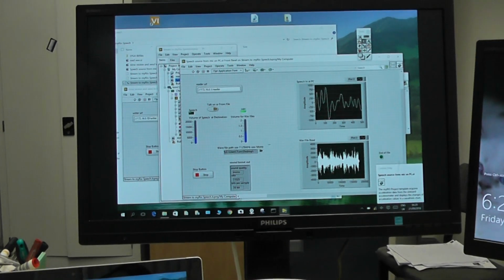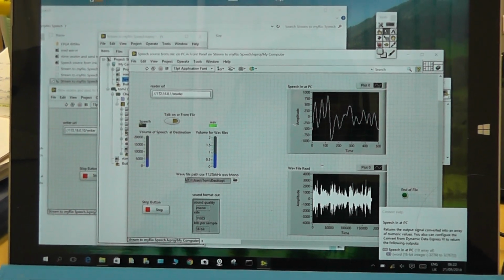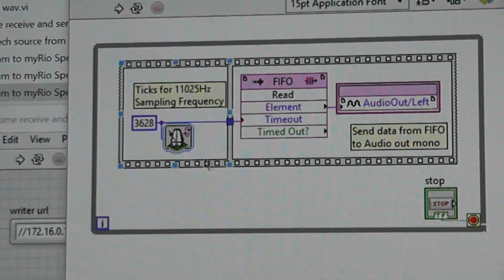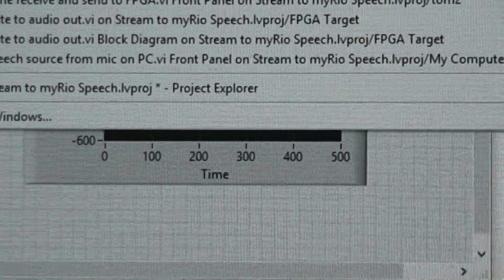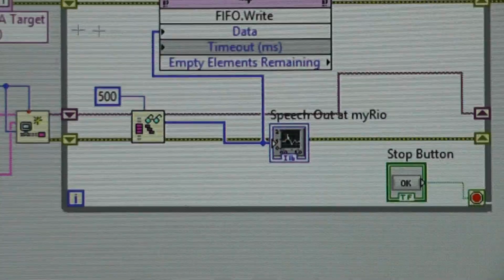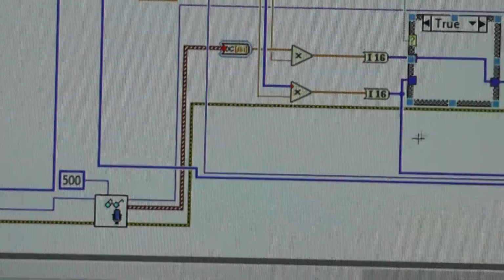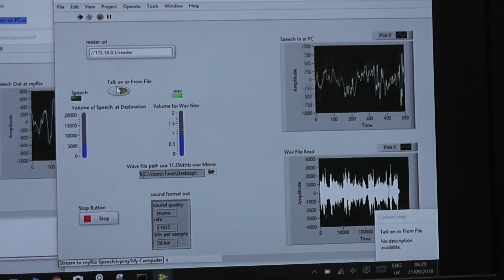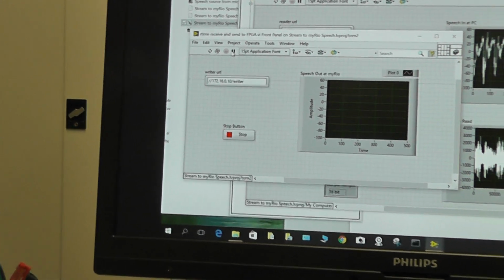Stream from the PC to myRio, speech or wav files in real-time.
How to stream speech to a remote wireless connected myRio across the wi-fi. You can also send a wav file if you like. Requires a program to read speech from the PC and stream it to the myRio real-time controller and from there to the FPGA via a FIFO where it is sent out.